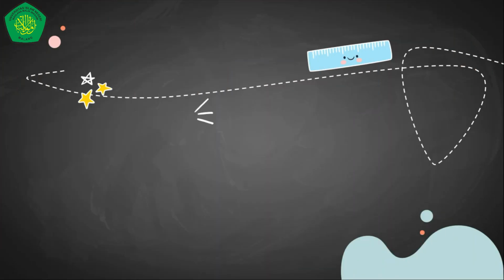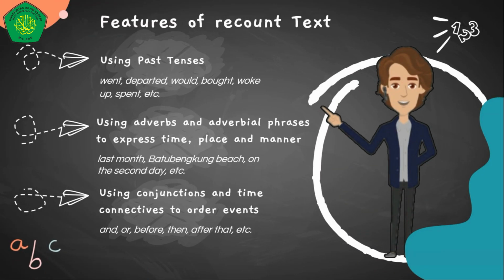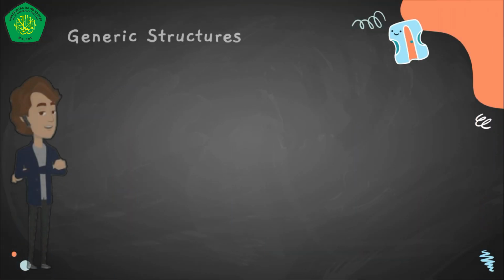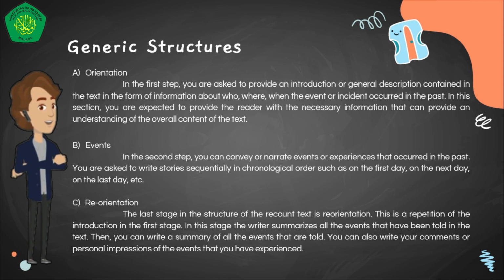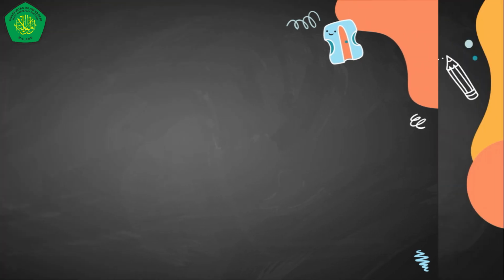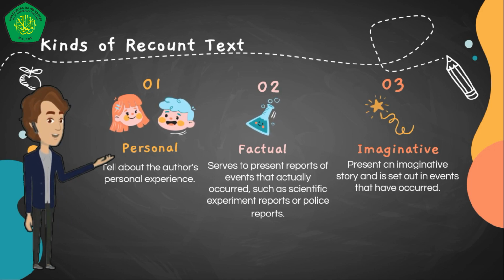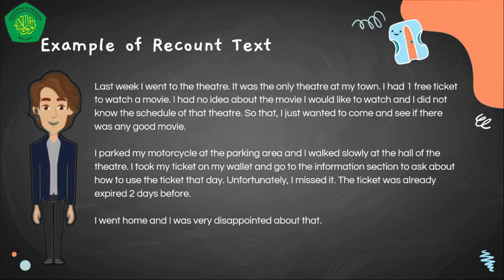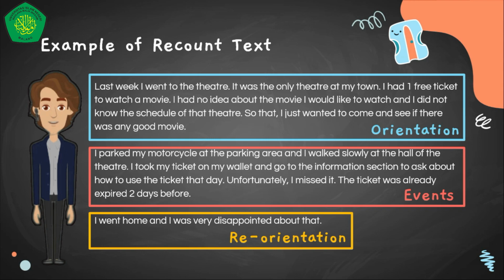Recount Text By Muhammad Naufal Rafi'i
Media Video Pembelajaran Animasi 1 (PKL 2021)
Name : Muhammad Naufal Rafi'i
NIM : 18320089

Universitas Islam Negeri Maulana Malik Ibrahim Malang
Fakultas Humaniora